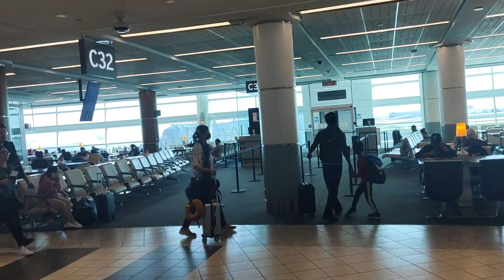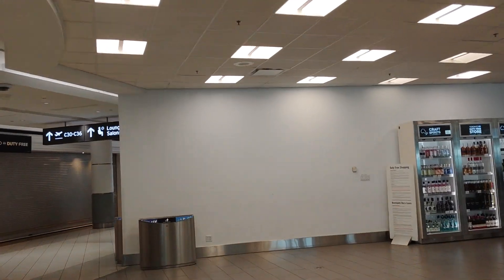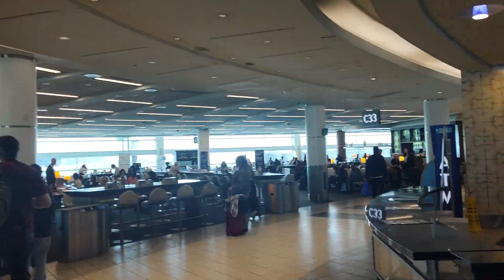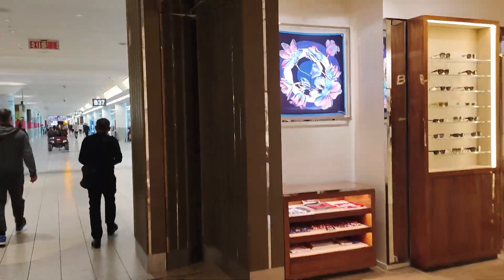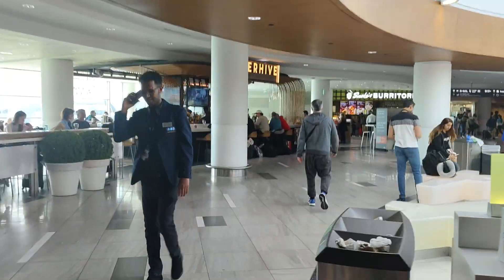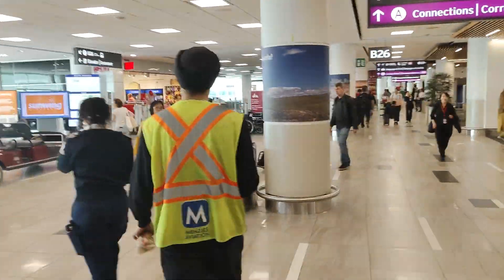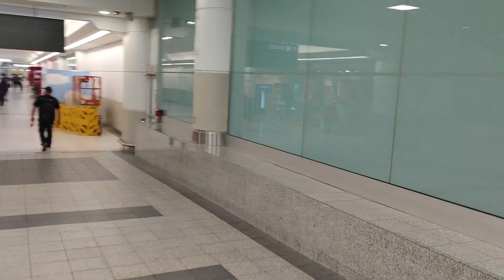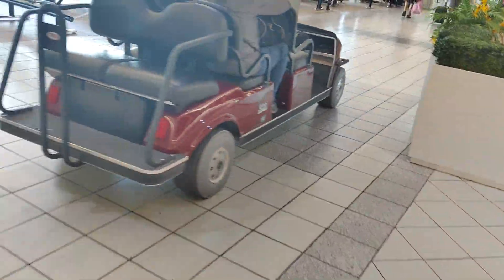A walkthrough of Toronto Pearson International Airport terminal 3.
This video is a walkthrough of Toronto Pearson International Airport Terminal 3. I walked through the departure gates C37 all the way to B10 at the departure area of the terminal. I also gave a brief overview of the security check area.

I had a flight at gate C32 at that day.